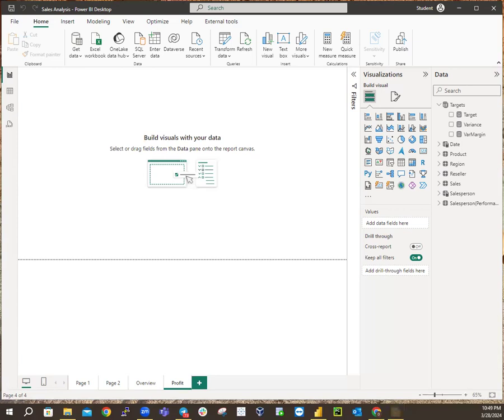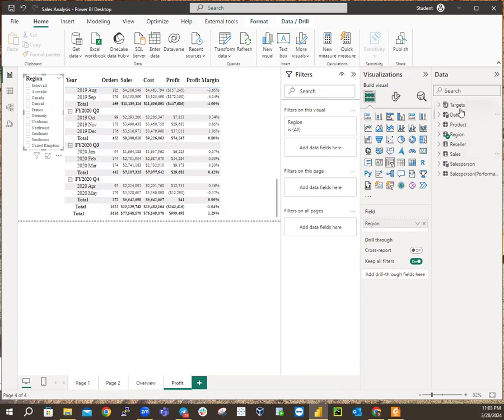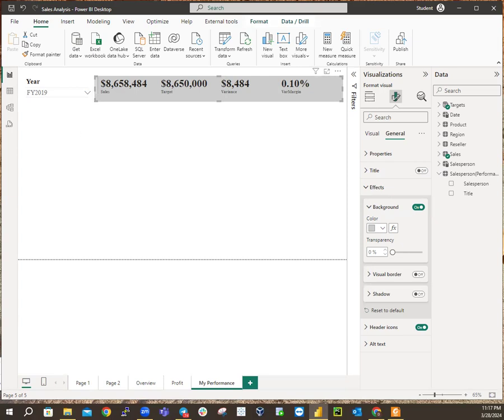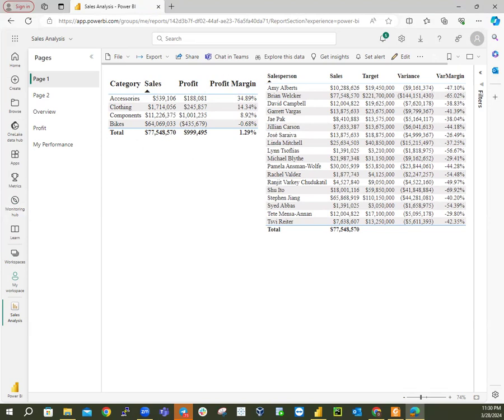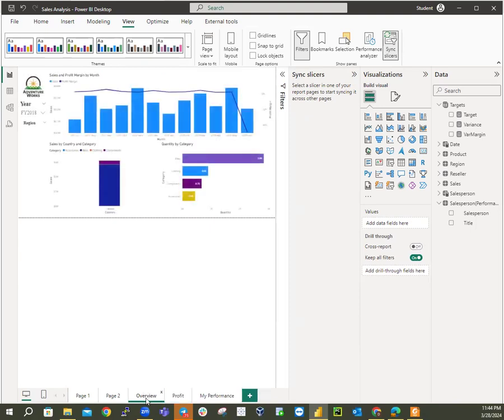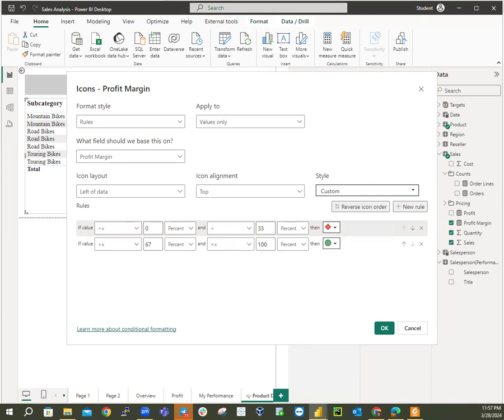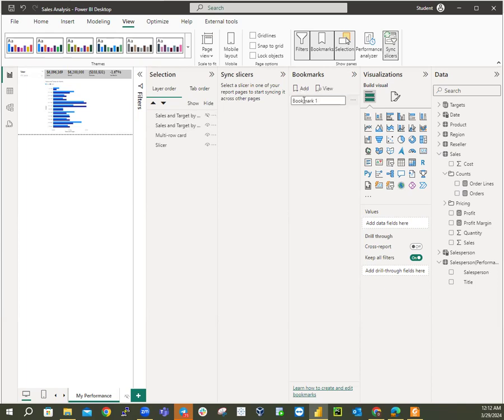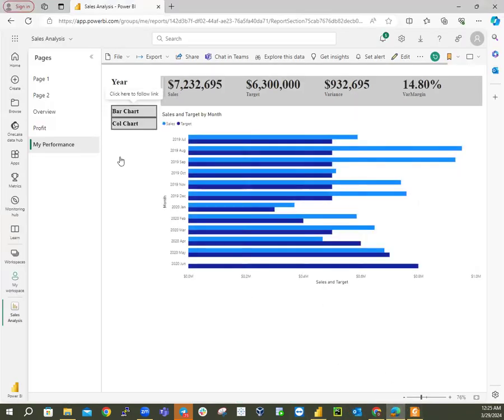DATA VISUALISATION ON POWER BI PART II